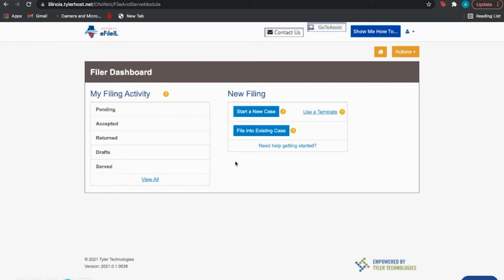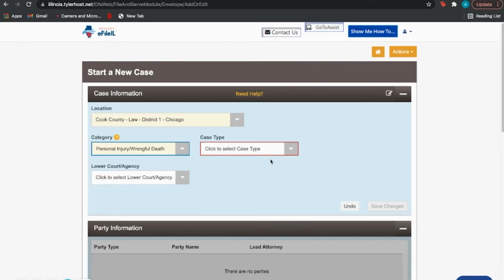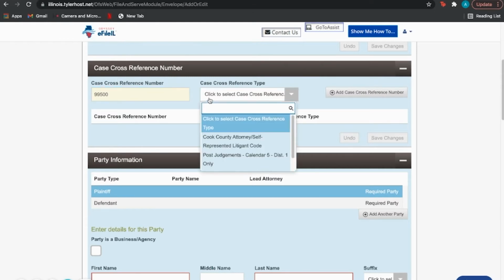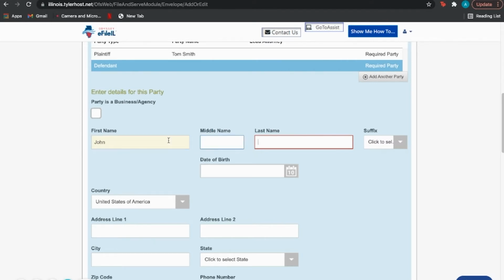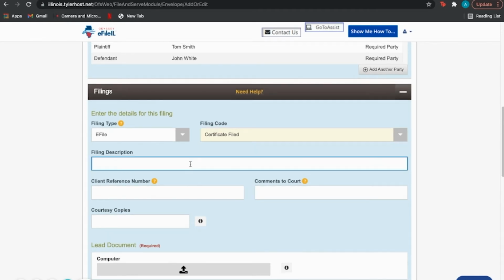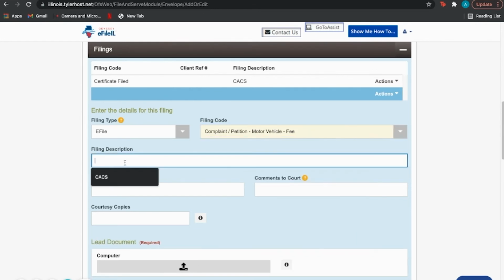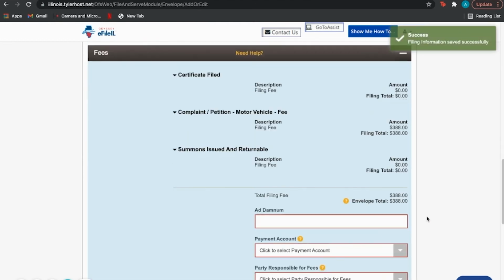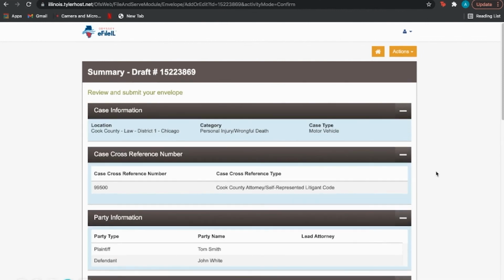Chicago Personal Injury Case E Filing Tutorial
The Kryder Law Group, LLC Accident and Injury Lawyers
Leading Chicago Personal Injury Law Firm

Watch and follow along as attorney Andrew Kryder gives an easy to follow, step-by-step guide to e-filing your own lawsuit for Cook County, Illinois.

Welcome everybody, today we are going to learn how to file our own case in the circuit court of Cook County Illinois. We're going to be using a personal injury lawsuit as an example. And the first thing we're going to do is go to Odyssey e-File, which is the online site for Cook County and many other jurisdictions in Illinois. Odyssey e-File, you can find counties such as DuPage, Will, and others as well.

So, the first thing we're going to do since we're filing a new case is, we're going to go to the top blue button, which is labeled "Start a New Case." Hit that. And it's going to take us to the next screen where it brings up location. This is another way of saying jurisdiction. And if you go to that dropdown, it's going to have a number of different jurisdictions that you can scroll down through. It also has text recognition. So, if you type in the county you are looking to find, it will help you find it. Here we're going to do Cook County, Law Division. So we type in "law" and it finds it automatically, give it a click. And it takes us to our jurisdiction and fills in that location.

Then we want to go to category. Category gives us a couple of different choices here. Different types or categories of cases that we're going to be filing. Here, personal injury as I had said. There's subtypes of personal injury. Case Type: we're going to use that drop down and it gives us a bunch of different case types. Here we're going to do a motor vehicle accident. The text recognition takes us to motor vehicle, we click it, and then we hit save those changes. If you do everything right, there is going to be a green box in the upper right hand corner that says "Success!" So, when we save the changes, you see that green box in the upper right with the checkmark for success.

That's going to move us on to stage two. And in stage two, we're going to put in a pro se filing number. Since you are filing this case on your own, you have to put in a pro se number. And in Cook County, the pro se number is 99500. Then you'll go to the right, the Case Cross Reference Type, Cook County Attorney or Self-Represented Litigant Code. Here is Self-Represented Litigant Code, you're going to hit that. And case information and then save those changes. You'll see the success green box in the upper right hand corner so you know you're on track.

And we'll move down to the next category of filing our case. First thing we have to do is put in the name of the plaintiff. And we're going to use a fictitious name: we're going to put in "Tom," last name, "Smith." Just a fake name to show you how to do this we don't have to put in a suffix, we don't have to put in a middle name or a date of birth or any of this information that they are asking. You can if you want, but you don't have to. It's not necessary. Just put in the plaintiff's name. The plaintiff is the person who is filing the case, that will be you. And you saw the green success box in the top right hand corner, so you know that we're on track.

Now we need to fill in the name of the defendant. And here again we're just going to pick a name to give you an example. We'll put in "John White" is the name of the person we're suing, that's the defendant. Again, we don't have to put in middle name, suffix or any of that other information. You can if you want, but you don't have to. We're going to save those changes and again, green box for success, so we know we're on track and the system is thinking as it goes circle, circle, circle.

... Watch and follow along for the rest of the instructions...

We're all done! You've done it! You've successfully filed your own complaint and hopefully this video has helped you demystify the process a little bit and realize that you can do this on your own if you need to or want to. You just have to have a little bit of patience for the system and have your paperwork all ready to go. I hope you found the video helpful, if you did, I'd love it if you could let us know about it and give us a review, a 5 star review, on Google. Or if there were things that you think we could have done better, and provided even more information, let us know that too.